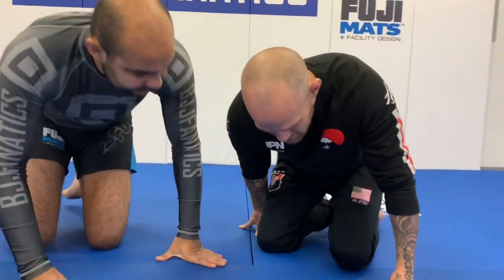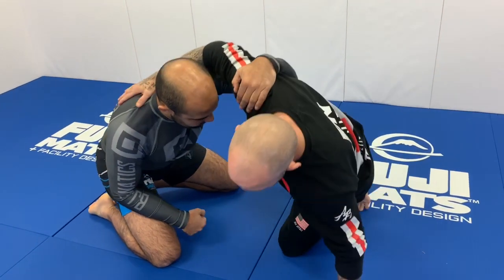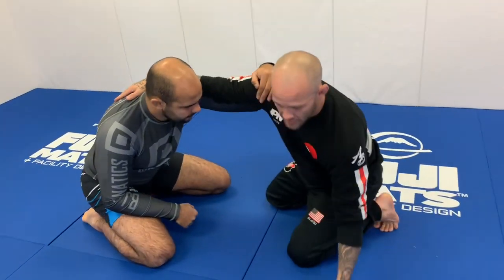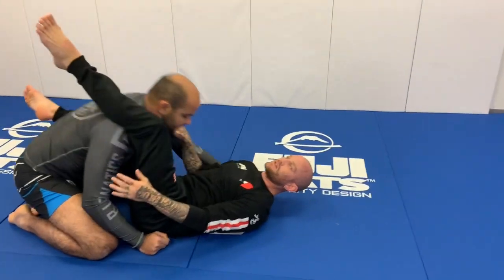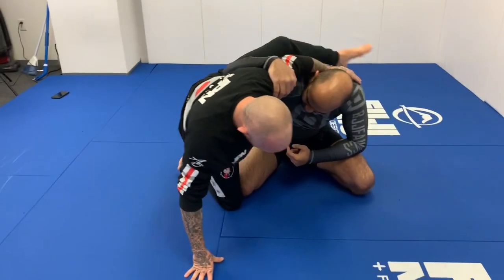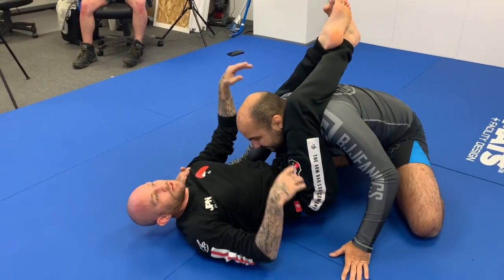The Most Efficient Triangle Choke Starting From The Knees by Jeff Glover